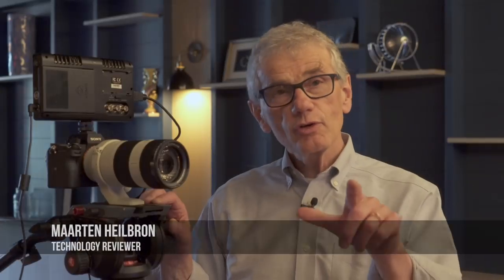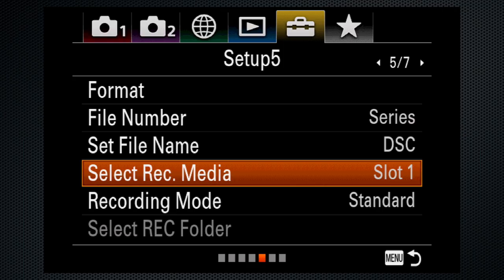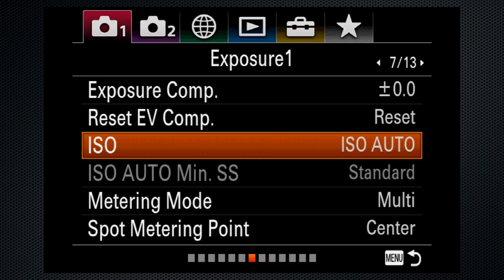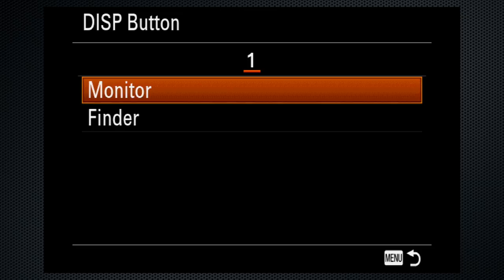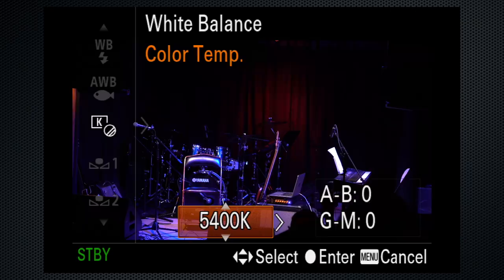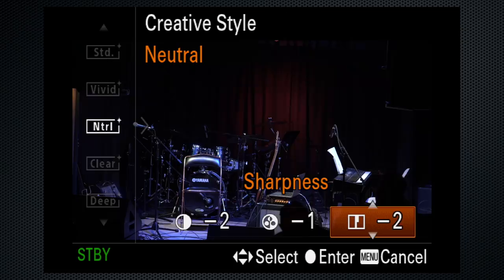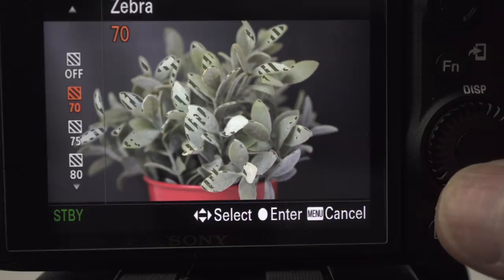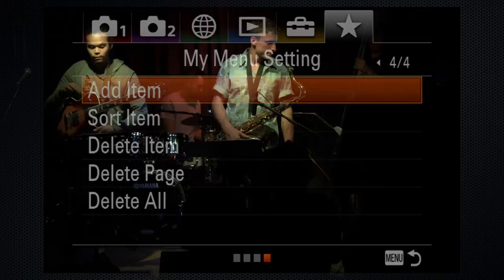Sony A9 Best Video Settings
The best video settings for shooting video with the A9 - this did is designed for novices who'd like to get shooting quickly.

Sony A9 at B&H
The lens